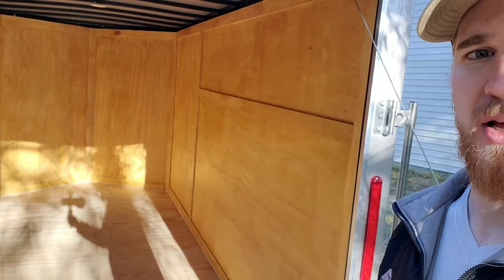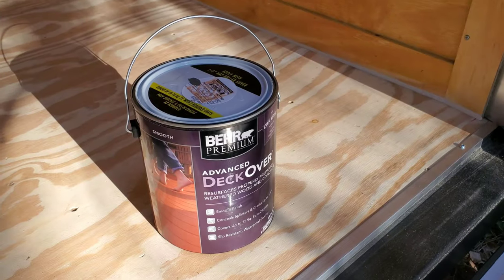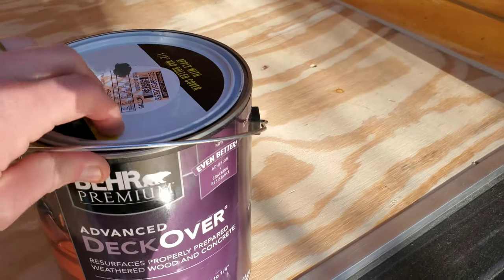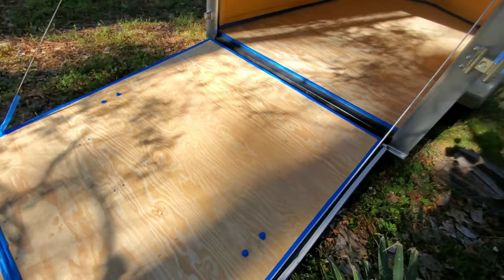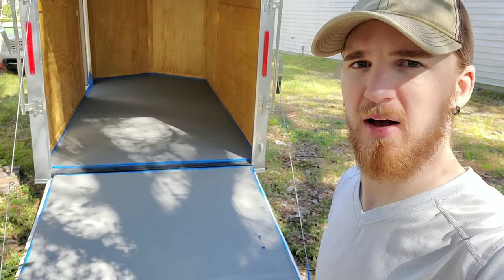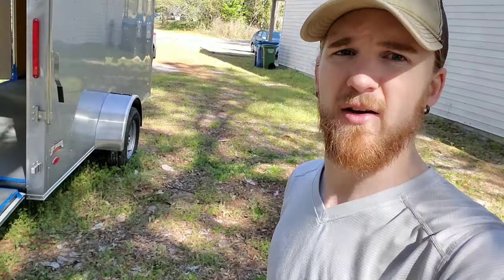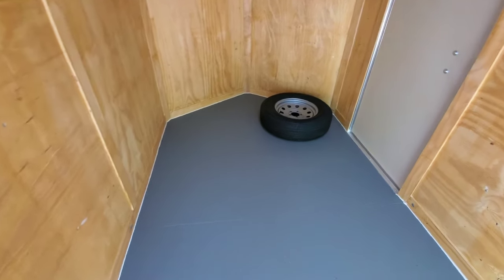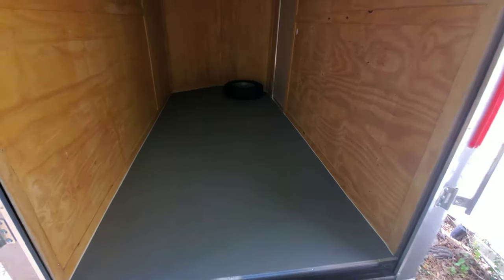Painting Enclosed Trailer Floor w/ Behr Premium Advanced Deckover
My wife and I recently purchased a brand new single axle enclosed trailer.  We wanted to do something to extend the life of the trailer along with upgrading the aesthetics of the interior.  We decided to stain the walls and paint the floor with Behr Premium Advanced DeckOver.  The results turned out awesome.

Equipment Used to Make this Video:
Rode Video MicMe
GoPro Hero 7 Black
GoPro Mic Adapter